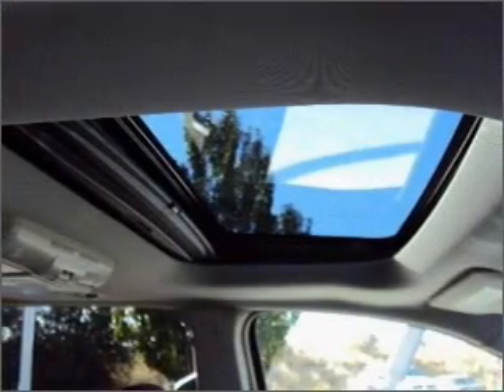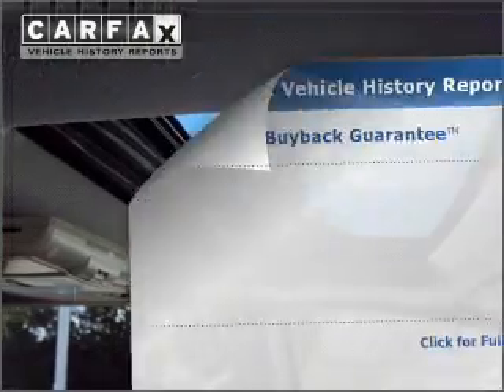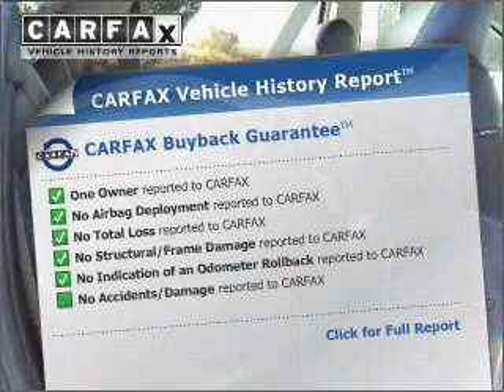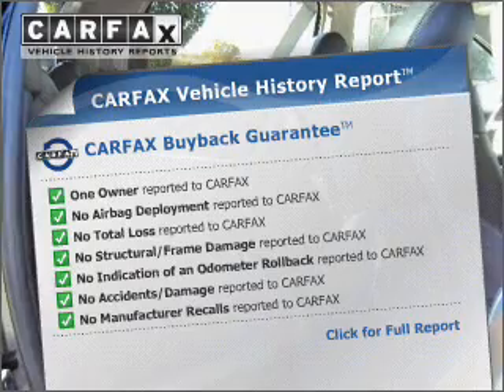2008 GMC Acadia - South Jordan UT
Year: 2008
Make: GMC
Model: Acadia
Trim: SLT
Engine: 3.6 liter 6 cylinder 24 valve
Transmission: 6-Speed Automatic
Color: Carbon Black Metallic
Mileage: 45123
Address:
10487 S Jordan Gateway